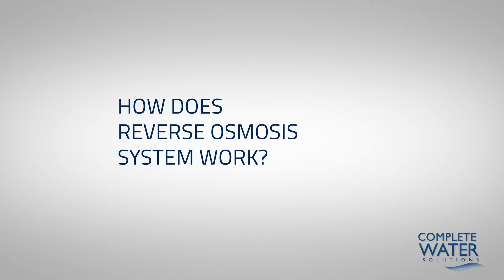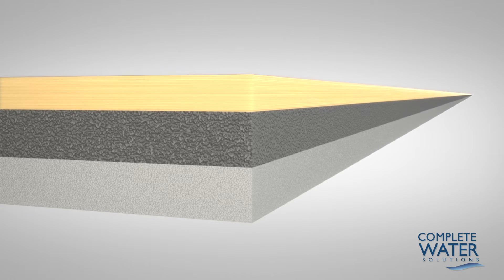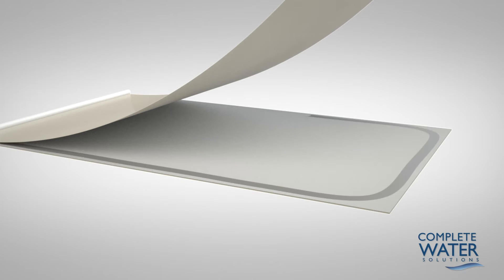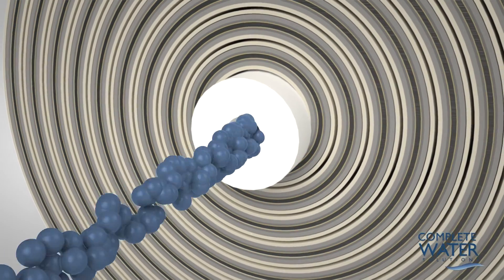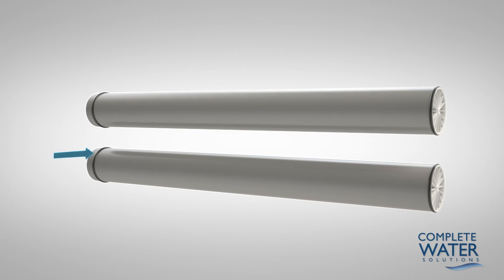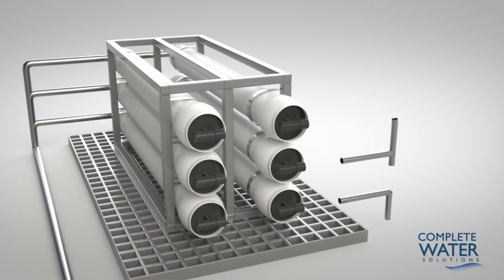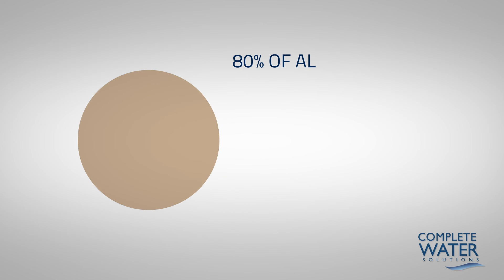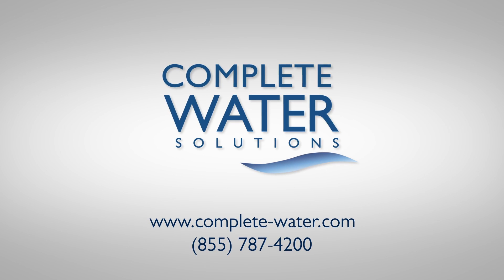How does a Reverse Osmosis System work? Animated Demonstration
Suite Imagery produced this animation demonstrating how Reverse Osmosis works within the Complete Water Solutions system.  Starting off by showing the membrane sheets layers:  Polyester Fabric Support Base, the Microporous Polysufone layer and the Polyamide Barrier Layer.  These combine to remove organics, chemicals, bacteria and salts from the water.  These layers are rolled together for form the permeate collection tube.  The water flows through the permeate channel.